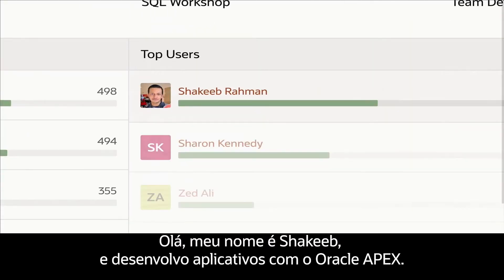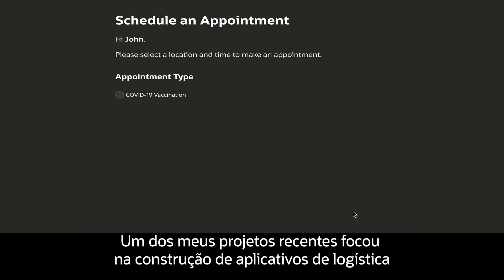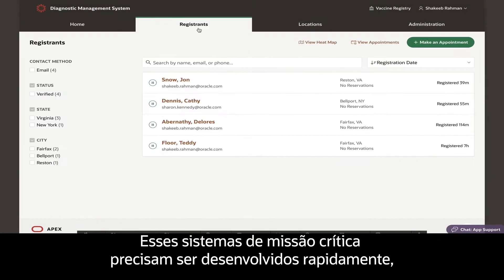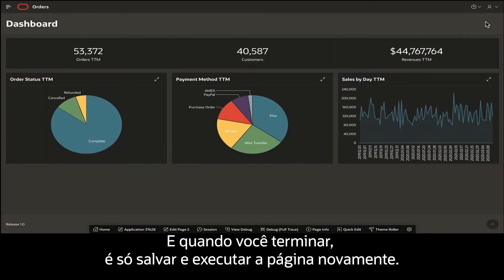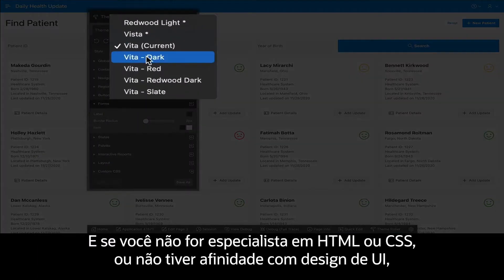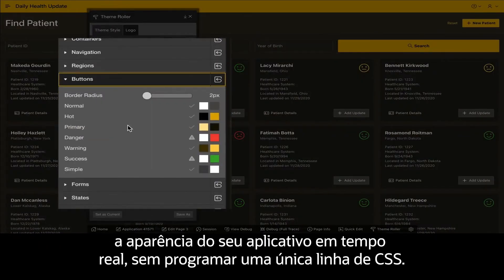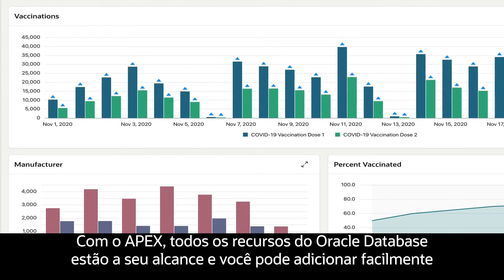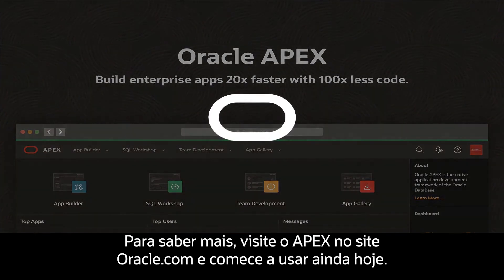Crie aplicativos corporativos 20x mais rápido com 100x menos código com o Oracle APEX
O Oracle APEX é uma plataforma de desenvolvimento de pouco código totalmente integrada para construir, implantar e manter aplicativos baseados em dados. Veja como sua interface baseada em navegador e orientada por assistente pode ajudá-lo a construir aplicativos com codificação mínima.

A Oracle possui uma plataforma completa de soluções em nuvem corporativa e gerenciamento de dados. Para saber mais, acesse